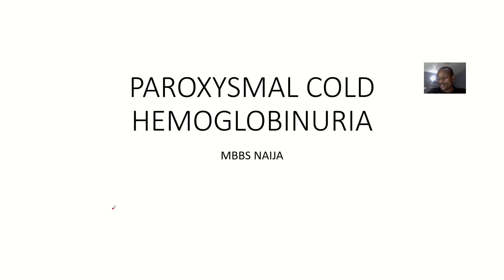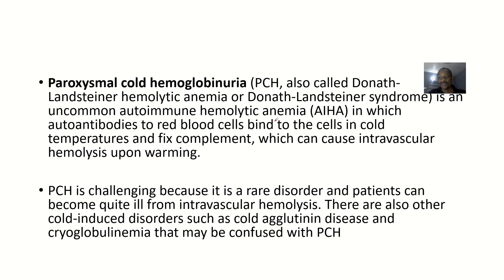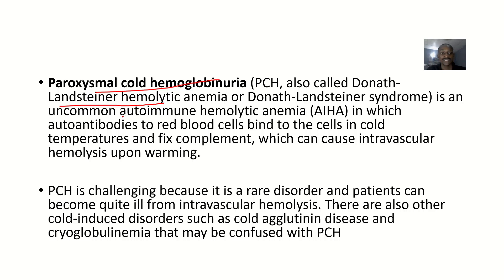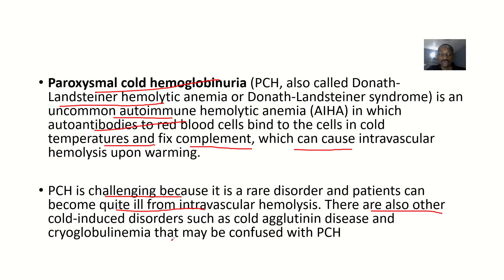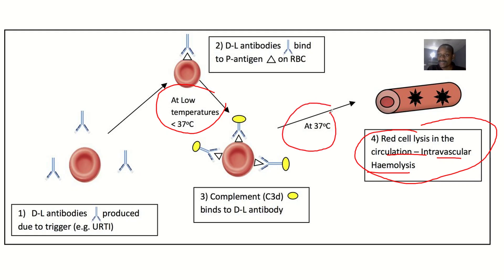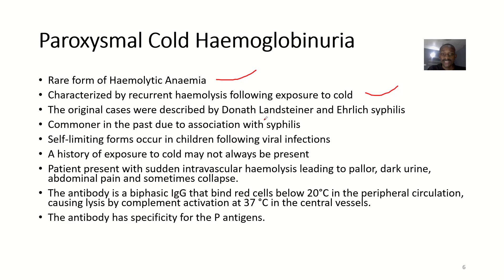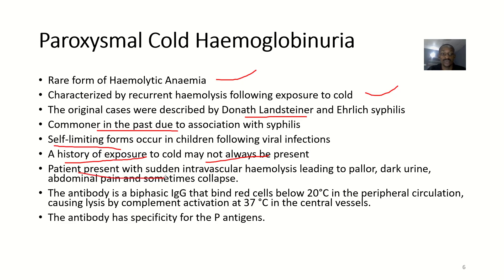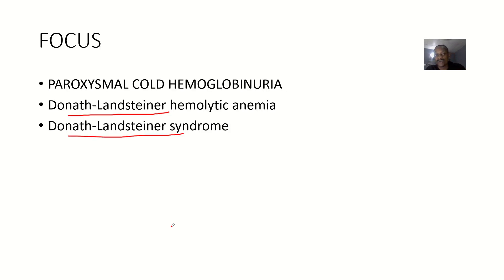Paroxysmal Cold hemoglobinuria / Donath Landsteiner Hemolytic Anemia or Syndrome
Paroxysmal Cold Hemoglobinuria (PCH) / Donath-Landsteiner Hemolytic Anemia is a rare autoimmune disorder characterized by:

1. Cold-induced hemolysis
2. Intravascular hemolysis
3. Hemoglobinuria (dark urine)
4. Anemia
5. Jaundice

Causes:

1. Autoantibodies against red blood cell (RBC) surface antigens (e.g., P, I, i)
2. Complement activation
3. RBC destruction in cold temperatures

Donath-Landsteiner test:

1. Positive test confirms PCH
2. Autoantibodies bind to RBCs at low temperatures
3. Complement activation leads to hemolysis

Treatment:

1. Avoid cold temperatures
2. Corticosteroids
3. Immunoglobulins (IVIG)
4. Plasma exchange
5. Rituximab (anti-CD20)

Complications:

1. Chronic hemolysis
2. Anemia
3. Splenomegaly
4. Thrombosis
5. Kidney damage

PCH/Donath-Landsteiner Hemolytic Anemia is a rare and complex disorder requiring prompt diagnosis and treatment to prevent complications and improve patient outcomes.